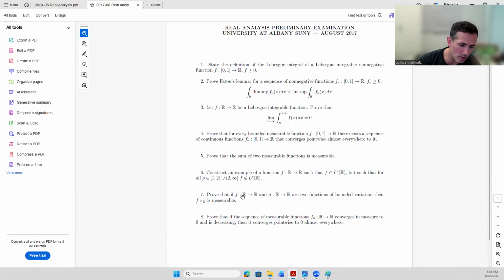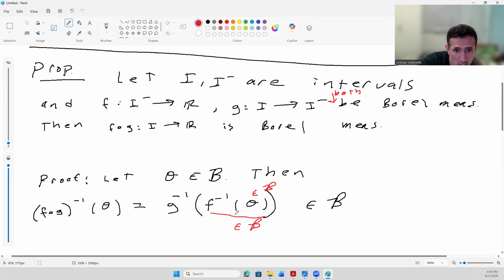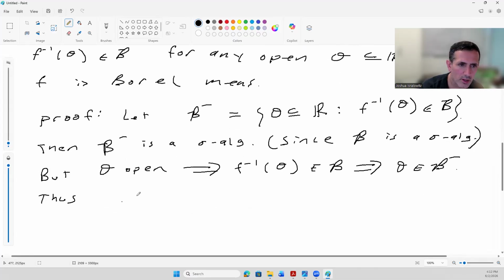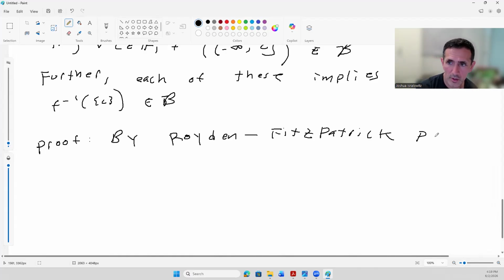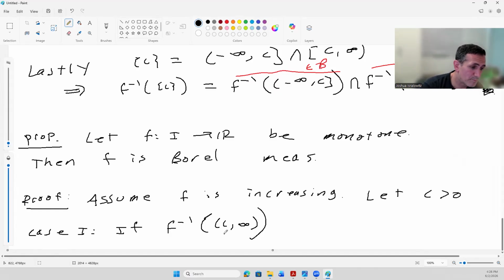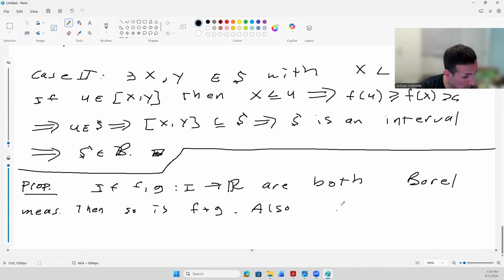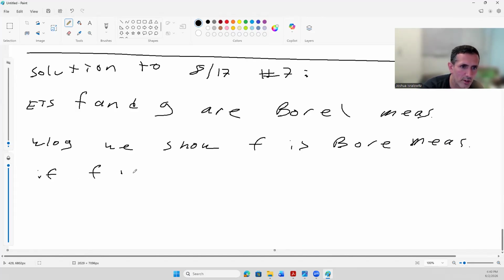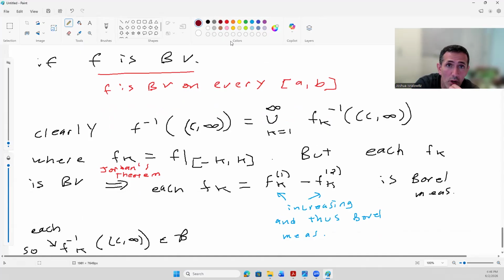Borel Measurable and BV Functions